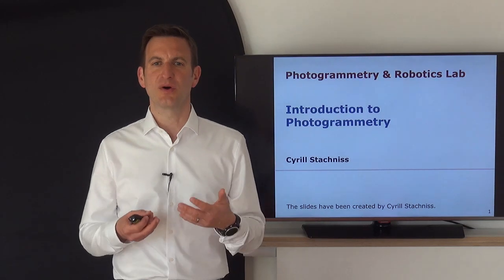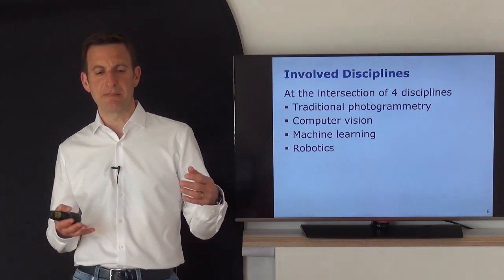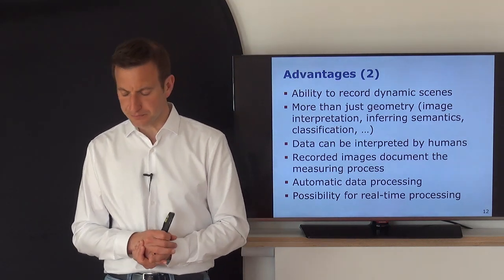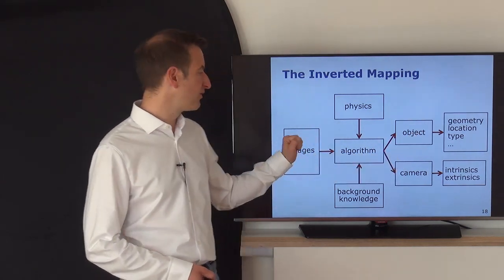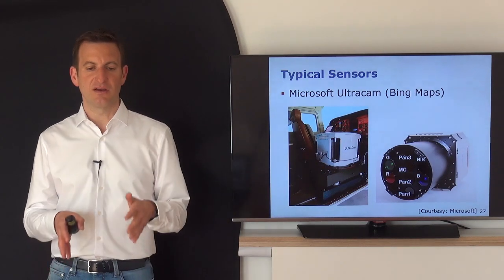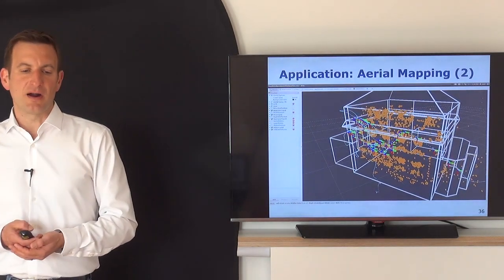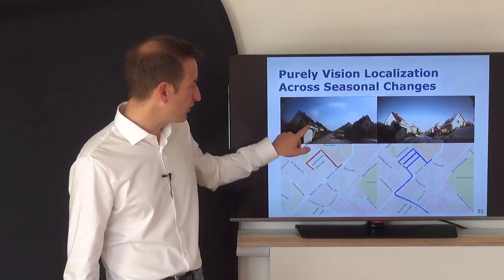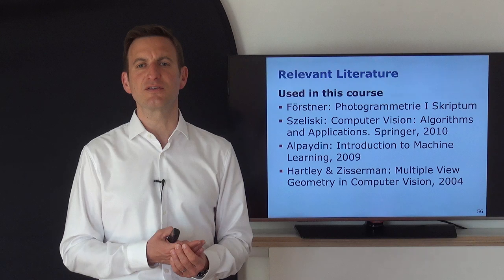Photogrammetry I - 01 - Introduction to Photogrammetry (Cyrill Stachniss, 2020)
Introduction to Photogrammetry
Photogrammetry I
Cyrill Stachniss, Spring 2020